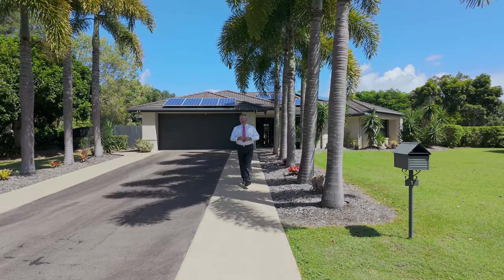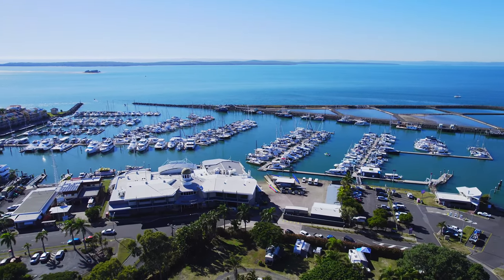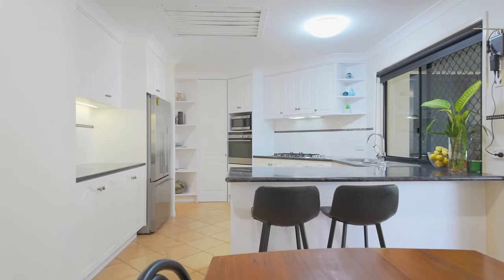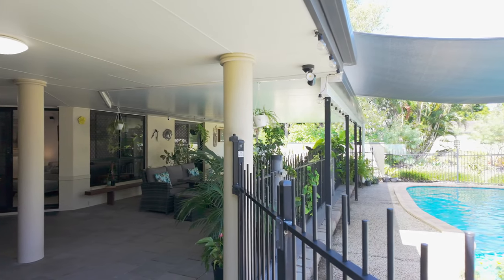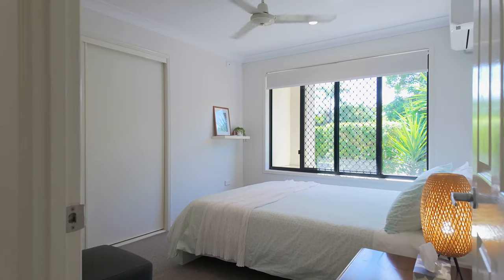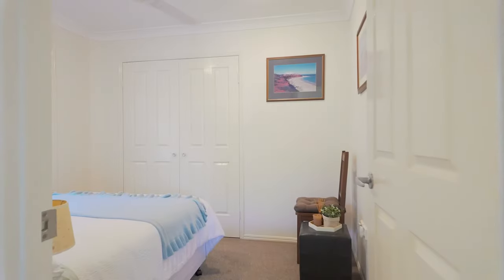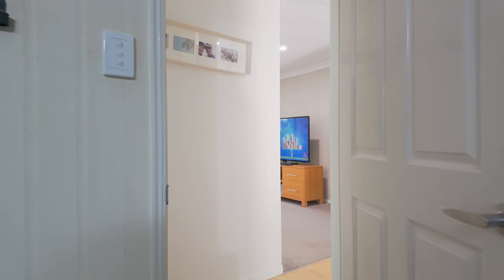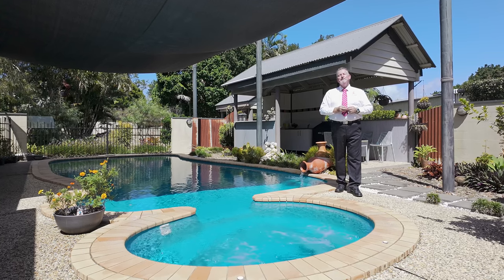Hervey Bay Real Estate | 1 Mungara Court Wondunna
Private Oasis With The Lot!

This captivating home (built in 2002) has been well maintained and tastefully refurbished, delivering a flawless blend of indoor and outdoor living with pace for everyone. It is enviably set on a large 2610m2 allotment in a quiet court in the popular Hervey Bay suburb of Wondunna, surrounded by other quality homes. This is where you will also enjoy the convenience of being only a short drive 10–15-minute drive away from Hervey Bay's essential amenities, including schools, aquatic centres, sporting grounds, shopping centres, Bunnings, hospitals, the esplanade, and the beach.

Upon entering this home, the scale and quality are immediately apparent, flaunting an enviable, innovative design with seamless space transitions coupled with large tinted windows, new roller blinds and neutral colour tones. These open and connected spaces allow light and air to fill this home naturally with a coveted North/South aspect for year-round entertaining.

1 Mungara Court Wondunna features: -

• A large 2610m2 corner allotment offering two street access
• A modern, well-maintained brick-rendered home with a tile roof completed in 2002
• New window coverings (roller blinds)
• Four spacious bedrooms, all with built-in wardrobes and ceiling fans
• The main bedroom and guest's bedroom both have split system air conditioning
• The main bedroom includes a walk-in wardrobe and a lavish ensuite
• The bathroom includes a bath, shower and vanity
• A separate powder room and toilet
• A separate study or home office
• The kitchen includes ample bench and storage space, plus a pantry
• Quality appliances include a 5-burner gas cooktop, range hood, oven and new Bosch dishwasher
• An open-plan dining area off the kitchen offers direct access to the outdoor entertaining area
• Separate lounge/media room with gas fireplace and direct access to the outdoor entertaining area
• A fantastic double-insulated / covered alfresco outdoor entertaining area
• Solar-heated in-ground pool with spa bath, BBQ hut and bar
• Large laundry with direct access to an outdoor clothesline
• Tinted windows and security screen throughout
• Double garage with remote panel lift door and direct internal access
• 12 x 9 metre - 2 bay shed with workshop, mezzanine storage, power & water
• 10.5 x 4.5-metre single bay shed with high entry and power and water connected
• Plenty of space to accommodate large caravans and boats
• 3.6kw solar power system and rainwater tank
• A selection of established fruit and citrus trees
Properties offering these features are always in high demand – so don't miss this opportunity to call this one home!

Contact our team now on 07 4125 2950 to arrange your private inspection - you will only be disappointed if you miss out on this one…